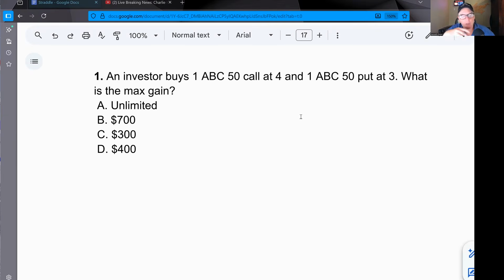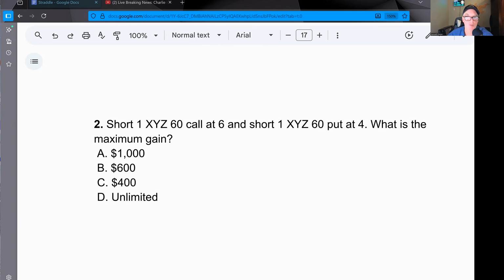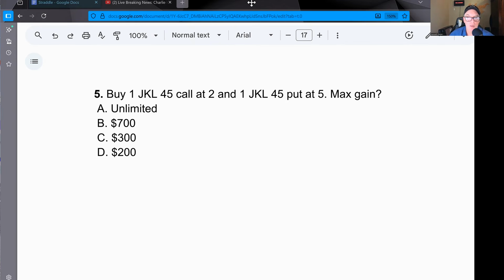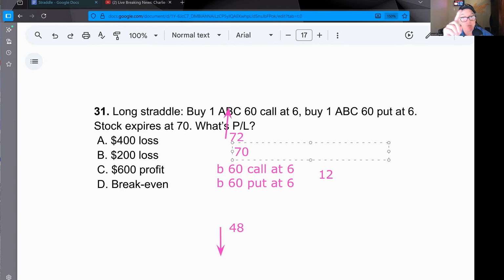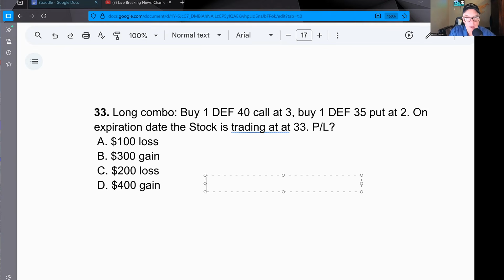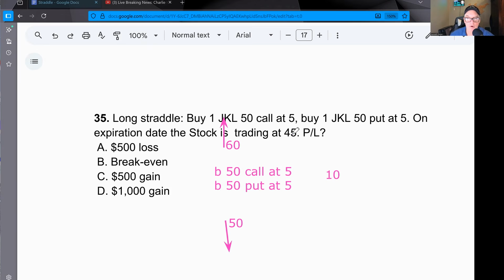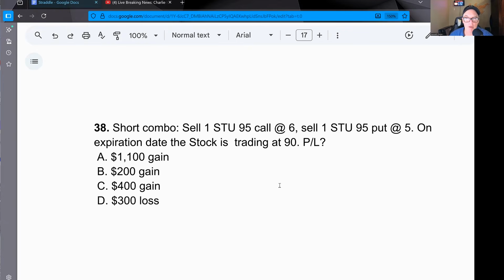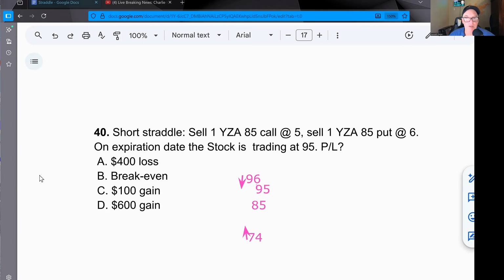Series 7 exam:Straddles made easy